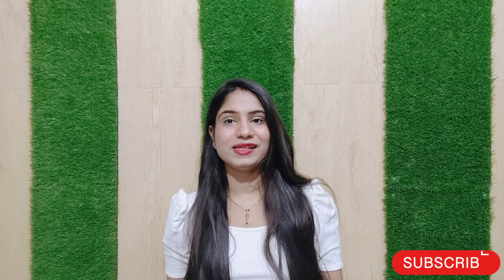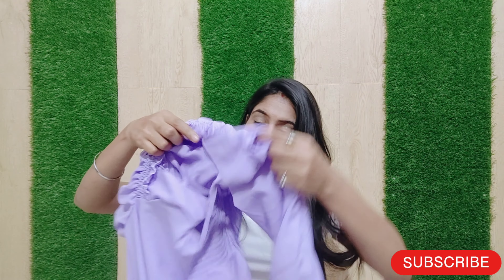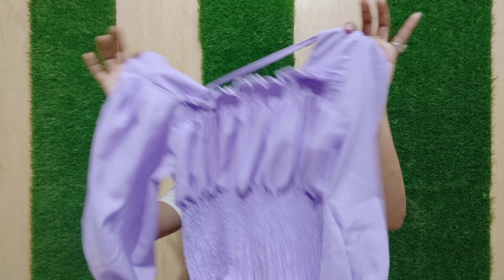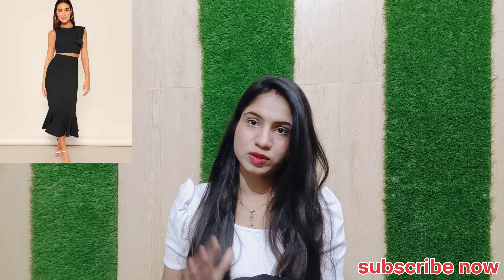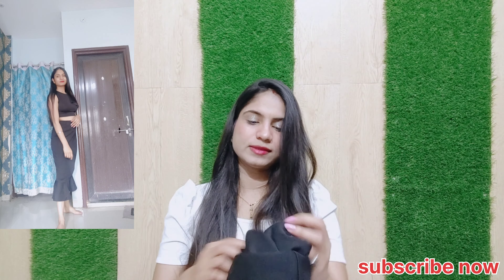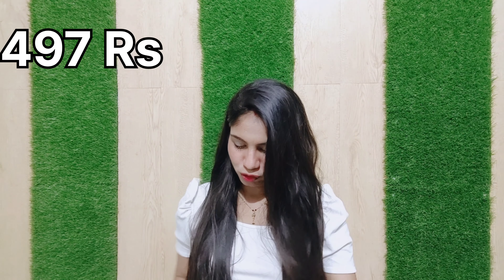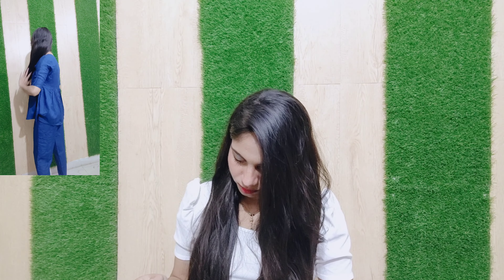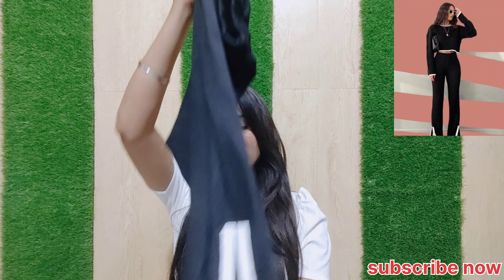Meesho co-ord set haul | Huge meesho haul | starting only 354/- rs | honest review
Hey guys welcome back to my channel beauties all today I share  Meesho co-ord set haul | meesho haul | Huge meesho haul | starting only 354/- rs | honest review so please was this video if you like this video please like share and subscribe thank you

Meesho code